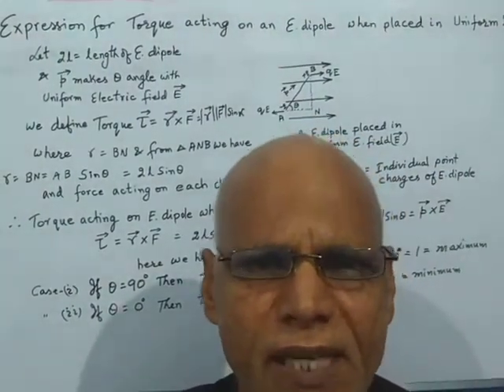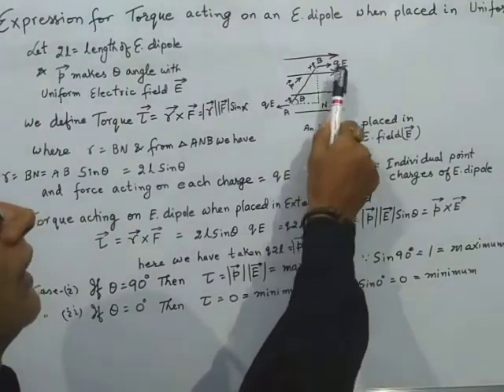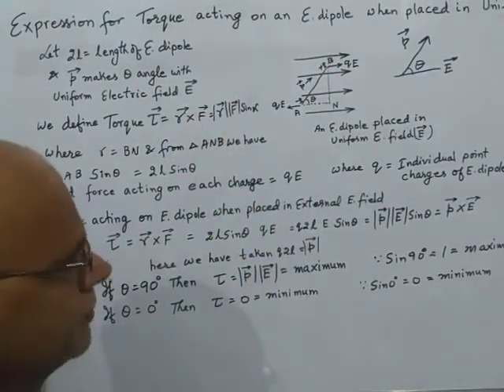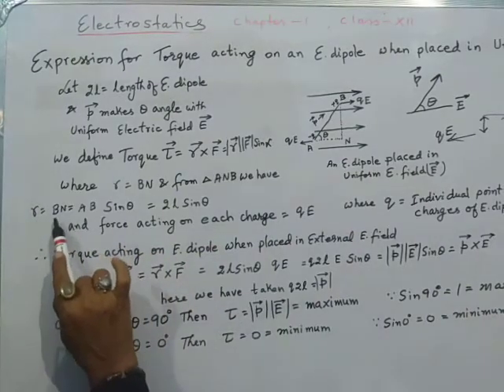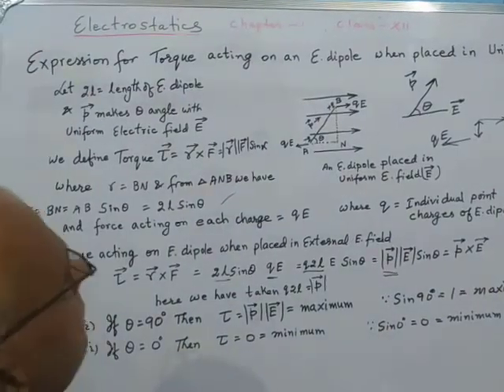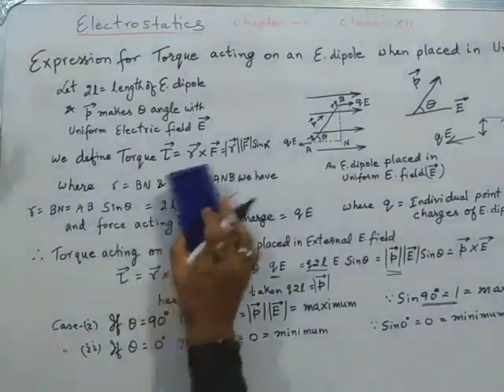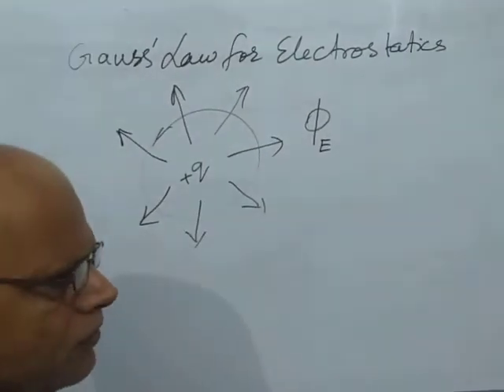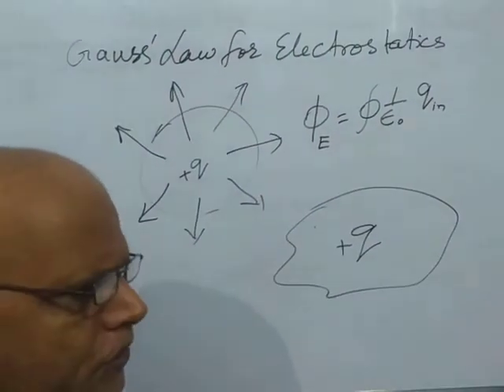class xii physics (Electrostatics);. Torque on E. dipole in E. field & Gauss' law for Electrostat